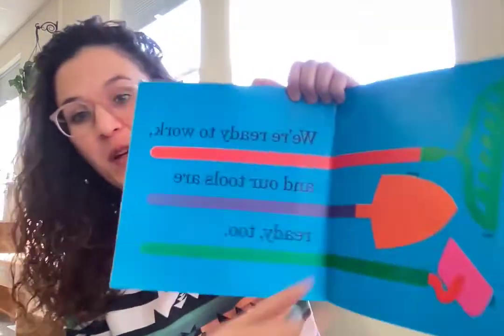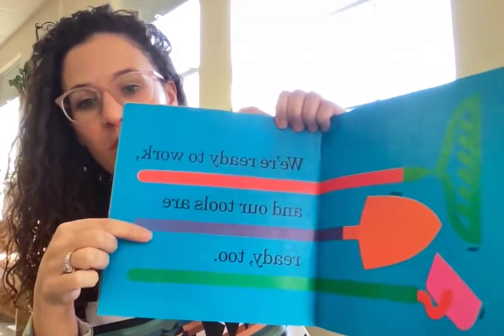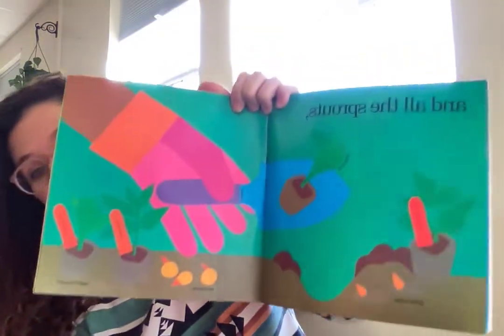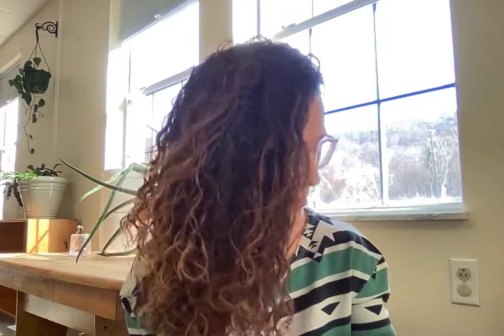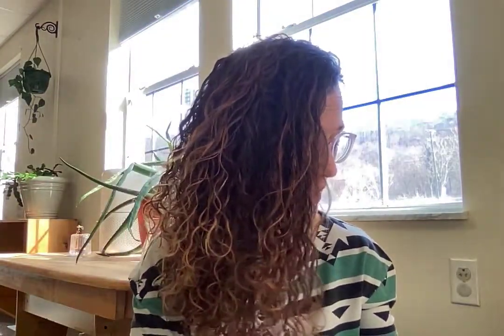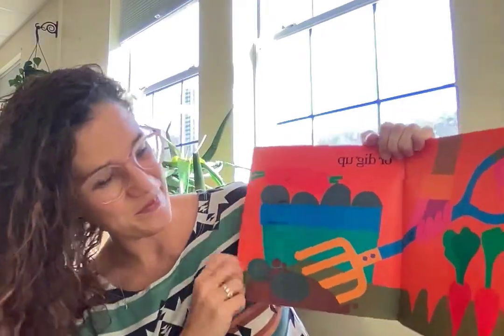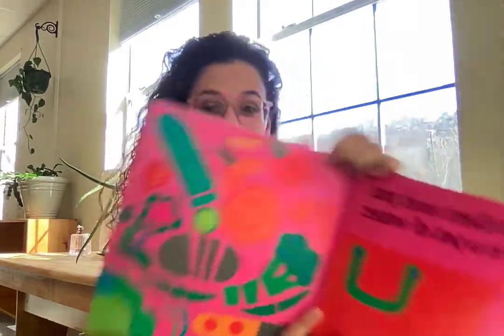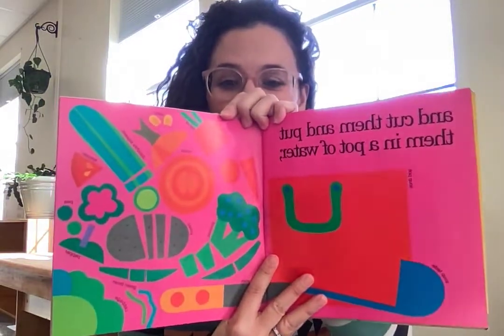Growing Vegetable Soup by Lois Ehlert